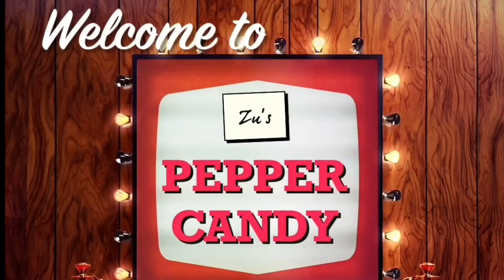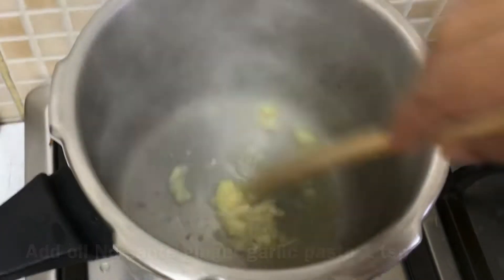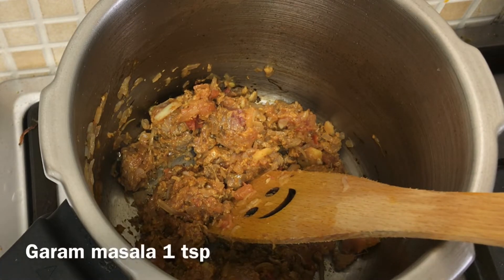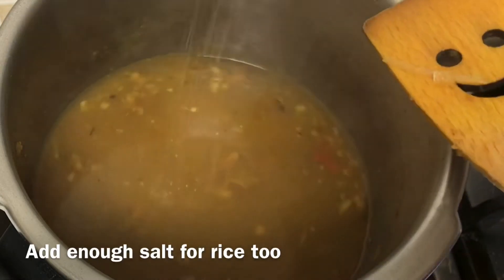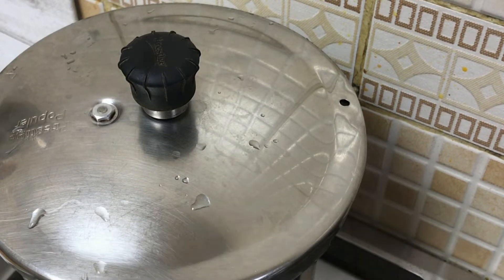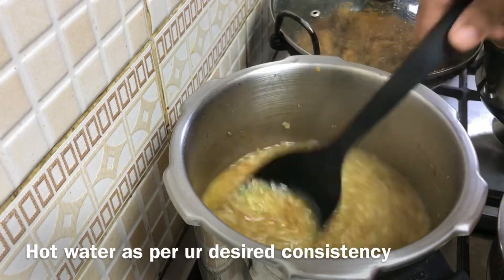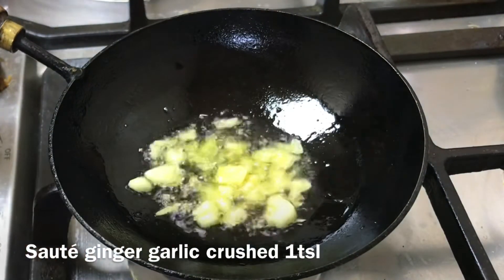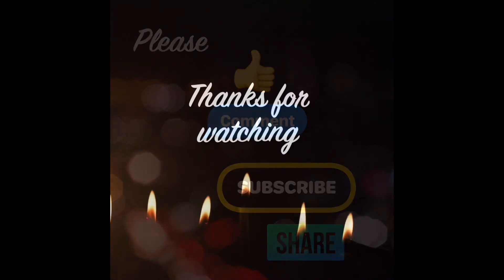Masala kanji | irachi kanji | easy one pot masala kanji | iftar special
Checkout the recipe for this easy one pot masala kanji for this iftar Nd relish ur tastebuds